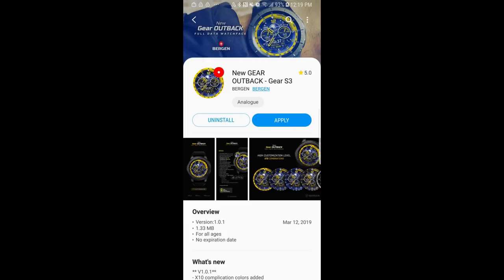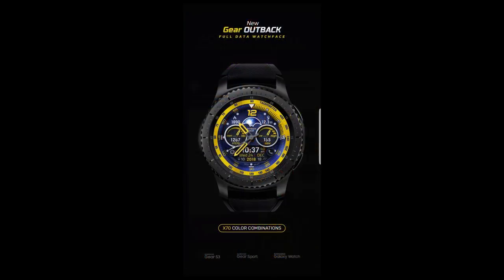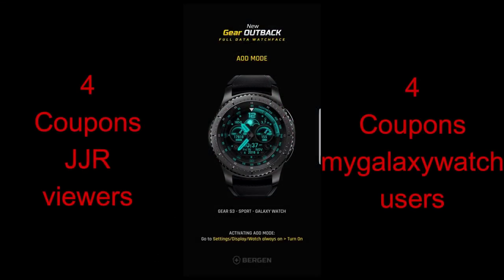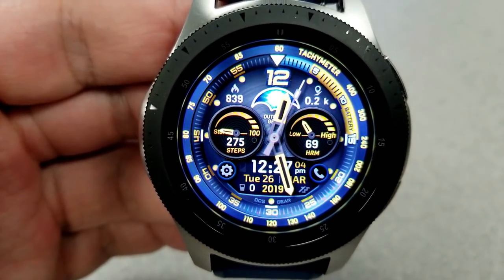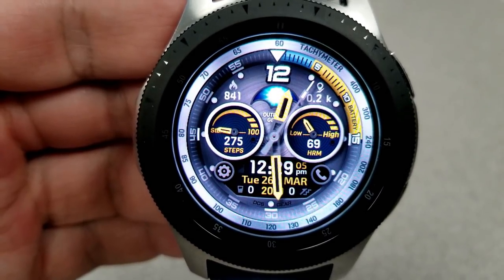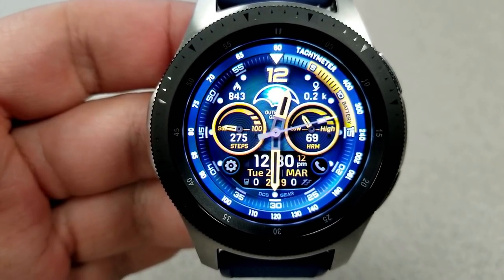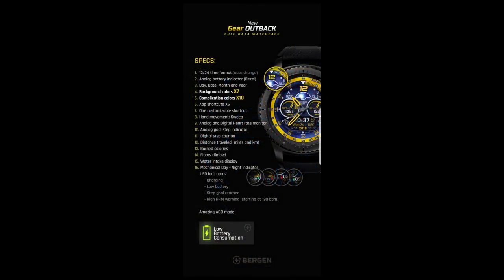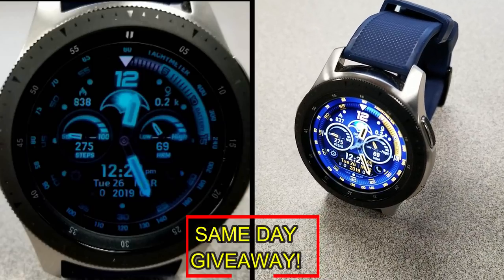Collector's Edition Review - Samsung Galaxy Watch/Gear Watch Face by Bergen - 8 Coupons to Giveaway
Samsung Watchfaces
Smartwatch